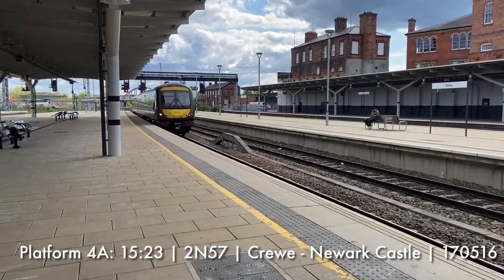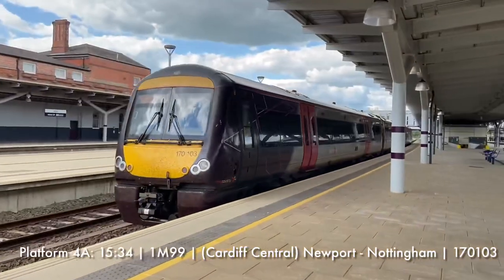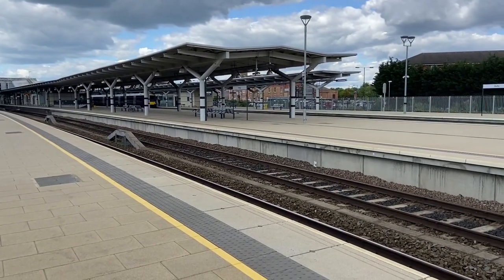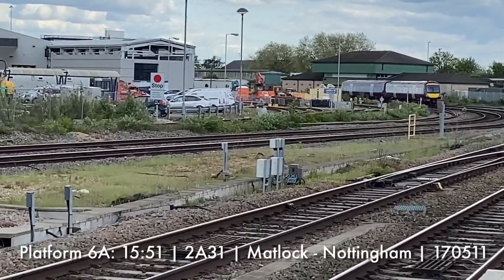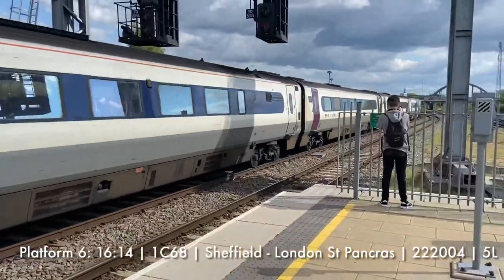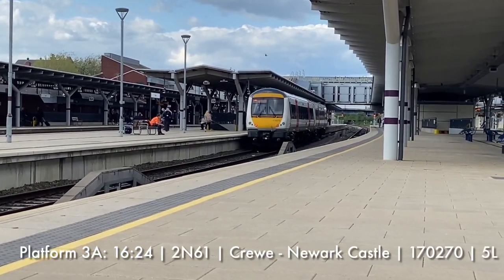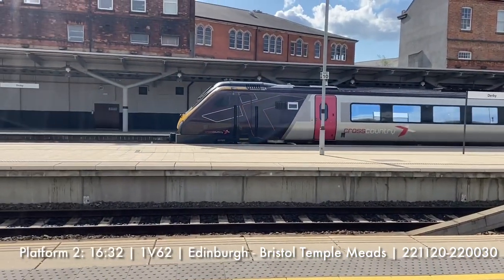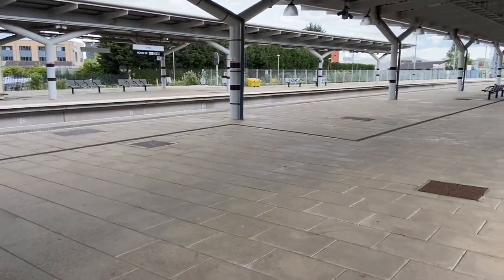Trains at Derby (15/05/2023) ft:@travellingmix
Recording Location: Railway Terrace, Derby, Derbyshire.
Postcode: DE1 2RU
Timetable: Derby (DRBY)
Trackside Information:  SPC8 127 Miles 68 Chains
Signal Maps : signalmaps.co.uk
RailCam UK : railcam.uk
NexTrain: